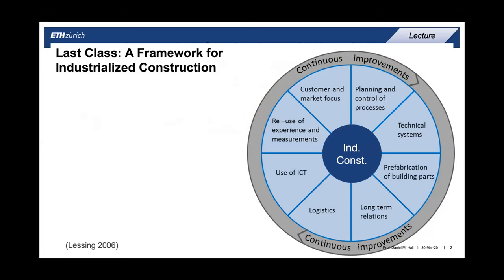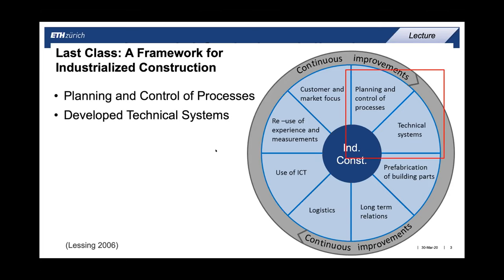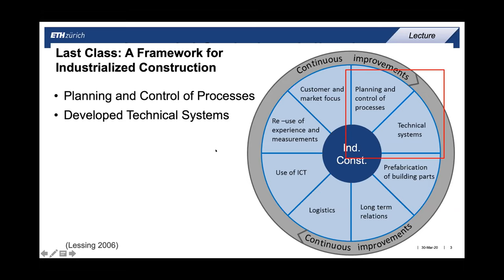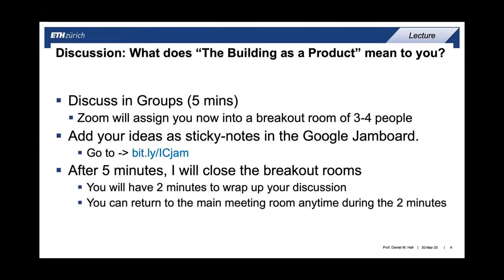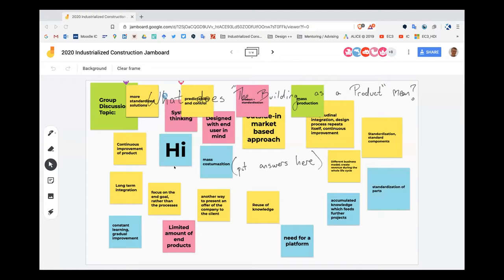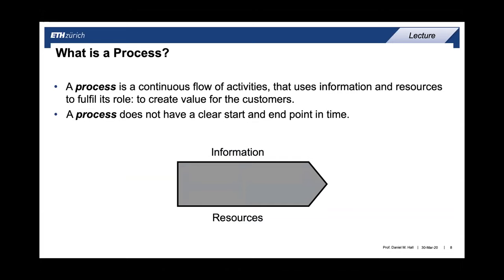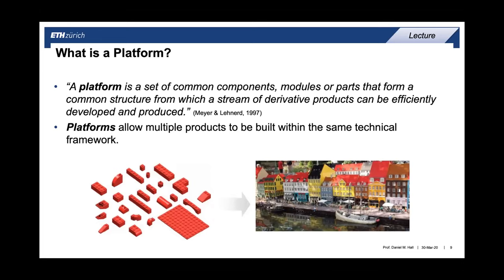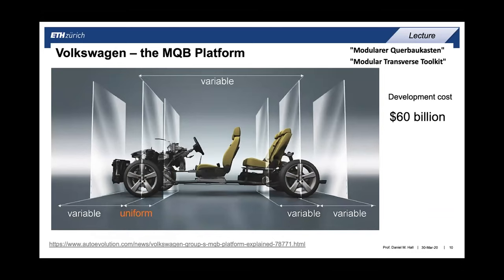Industrialized Construction - Lecture 7 - The Building as a Product: Platforms, Processes & Projects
2020 class